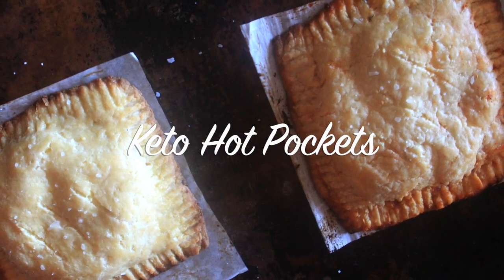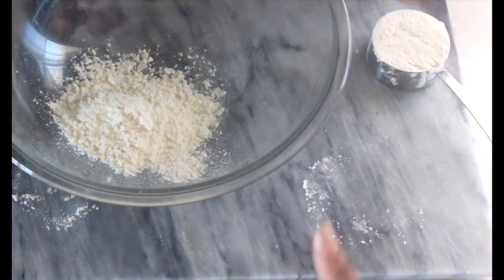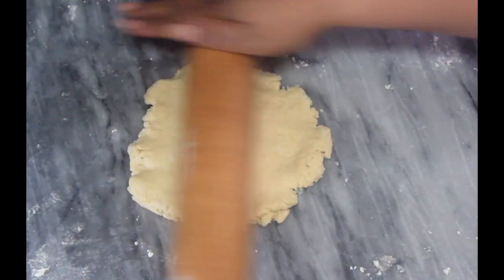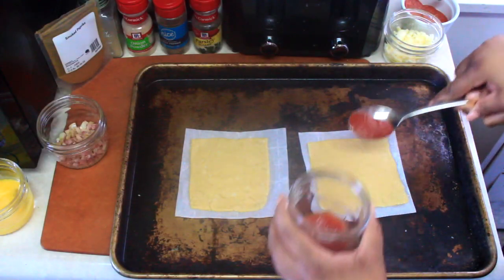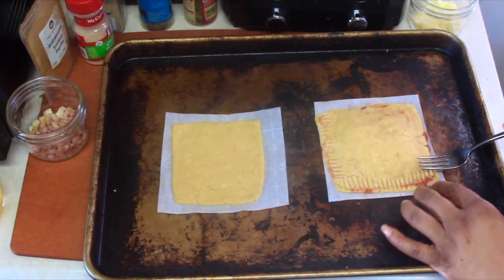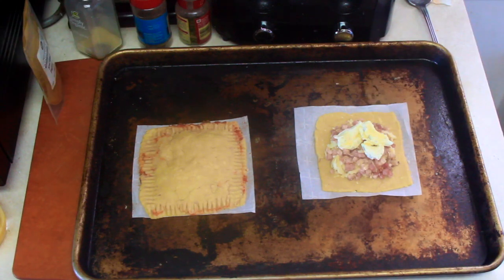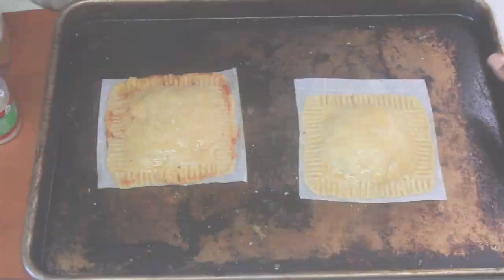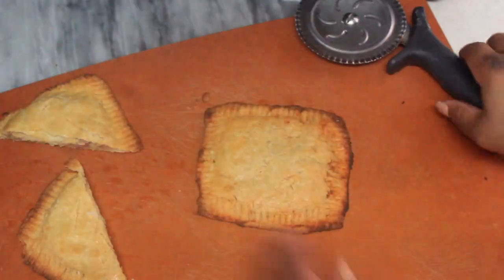CARBQUIK HOT POCKETS 2-WAYS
Hot Pockets are such a handy snack or meal to have on hand for either yourself or your kiddos. Plus, making these pockets, whether sweet or savory, is a great project to do with the kids while they're home from school.

I opted to make two savory hot pockets, but this Carbquik base could easily work for any sweet variation.

Make some PB&J pockets for the kids during prep—they seal and freeze well—or experiment with any variation of ingredients you desire. Plus, the buttery crust makes everything taste even better.

I hope you guys love this recipe as much as I do. I have sealed the extras so they are ready to warm up in an instant and doing so with a variety of fillings will keep you on track during these most recent hectic days when the kids or adults in the house are ready to nosh right away and still want to keep carbs low.

GET 7 DAYS OF FREE KETO RECIPES FOR WEIGHT LOSS!

PRODUCTS USED:

Ingredients:

Dough:

1+ 1/2 cups, Carbquik Mix
1/3 cup, water (very hot)
2 oz., chilled butter (cubbed)

Pizza Hot Pocket:

1/3 cup, mozzarella (whole milk)
5, pepperoni
1 tbsp, marinara and basil sauce
1/8 tsp, onion powder
1/8 tsp, garlic powder
1/4 tsp, dried parsley
A pinch, black pepper
A pinch, Kosher salt
1/8 tsp, smoked paprika

Ham & Swiss Pocket:

1/4 cup, mozzarella (whole milk)
1 tbsp, onion and chive cream cheese
1 slice, swiss cheese
1/4 cup, pancetta (chopped)
1/2 tsp, onion powder
1/2 tsp, garlic powder